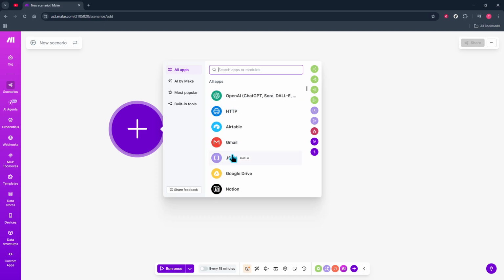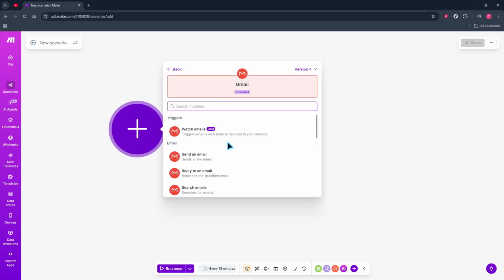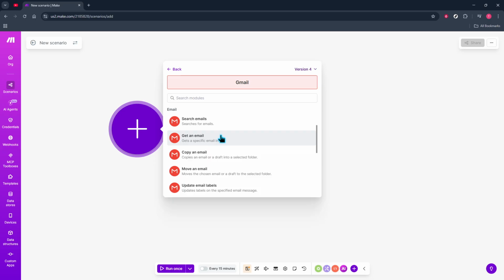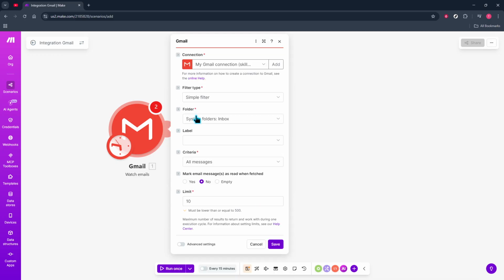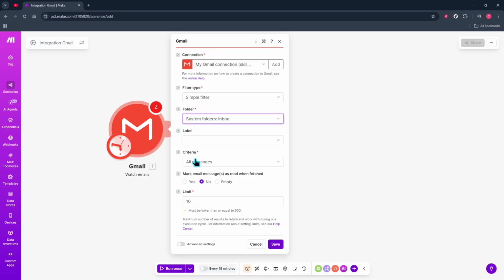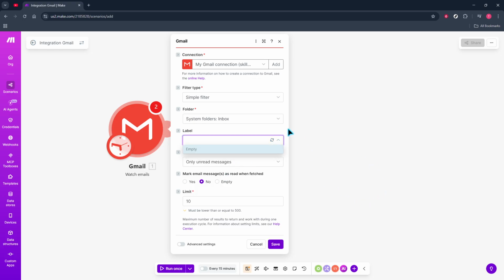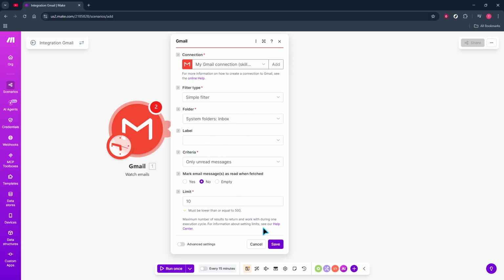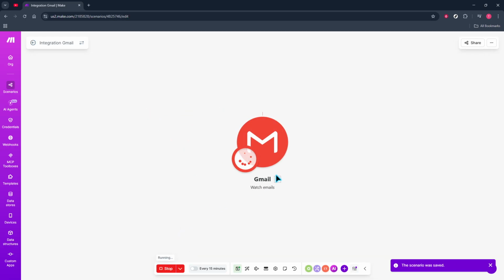How To Use Make.com For Workflow [2026 Guide]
How To Use Make com For Workflow

In today's video, we cover how to use make.com for workflow, make.com workflow tutorial, build automation workflows make.com guide, create scenarios make.com automation, how to use make.com, make.com beginner tutorial, no code workflow automation tools guide, connect apps make.com workflow builder, automate tasks with make.com scenarios, business process automation tools tutorial, productivity automation guide make.com, make.com tips and tricks, scenario setup workflow tutorial, integrate apps automation platform guide, workflow builder make.com beginner steps